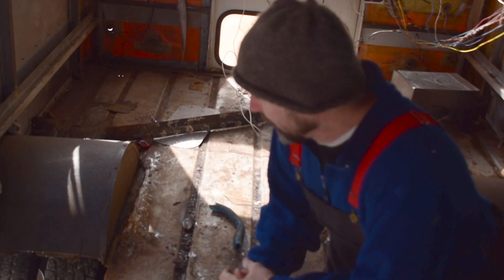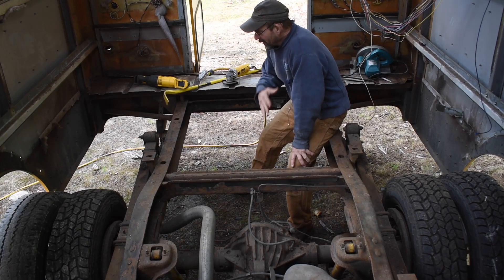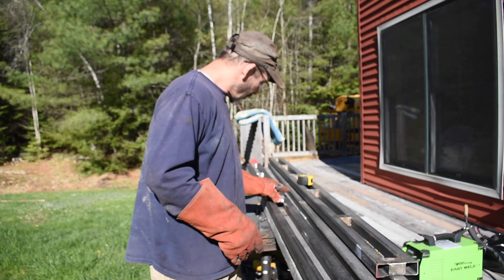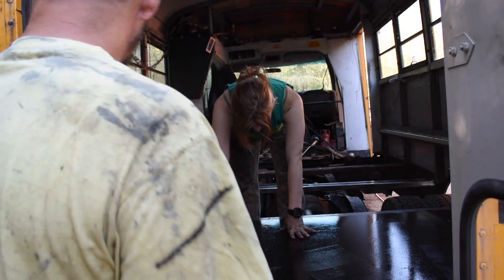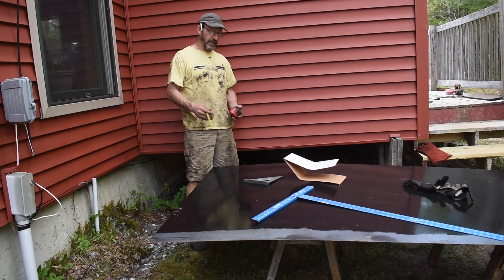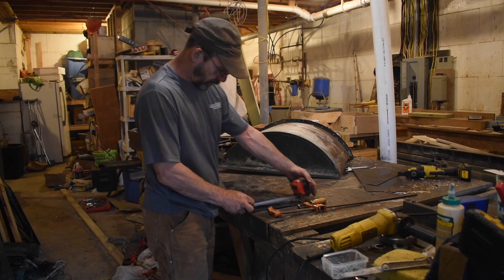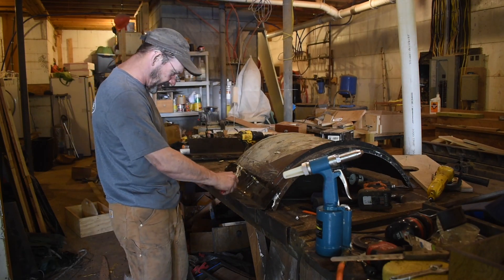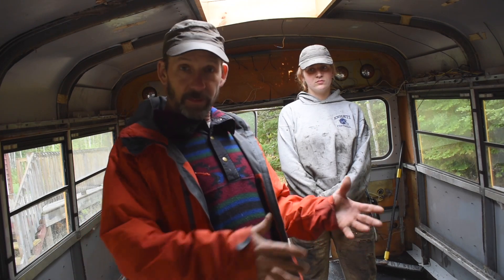Replacing a Short Bus Floor (and crossmembers) in a Skoolie Conversion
We ended up replacing the whole short bus floor and most of the cross members because of the rust.  It probably cost a bit more money, but saved time in an already time-consuming project!

Equipment used in this video:

Forney Welder
Dewalt Grinder
Forney Flap Disks
Cut off Wheels (If you’re doing a bus project, get a bunch!)
Welding Magnets
Air Chisel
Air Riveter
Rigid Impact Driver
Nikon D5600
Vekson Shotgun mic

About Us

Julie and I met and married on the river.  As guides, we love sharing our passion for whitewater with others all summer.  When not guiding, we love traveling to other rivers around the country and world.  We bought our 2003 International Bluebird last year and have been working on our Skoolie conversion ever since.  (Except for last summer where we had to stop working on it and live in it!)  We hope that you enjoy the videos and they help you in some way.

Ted and Julie